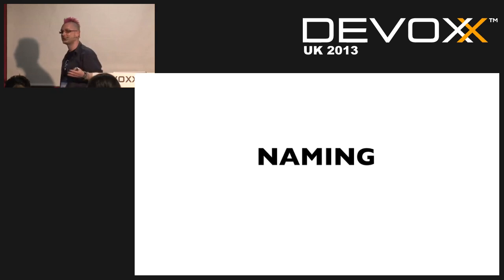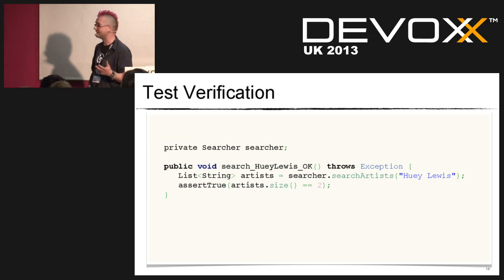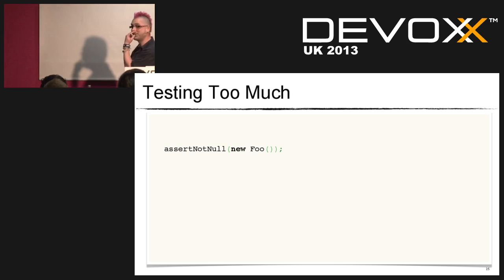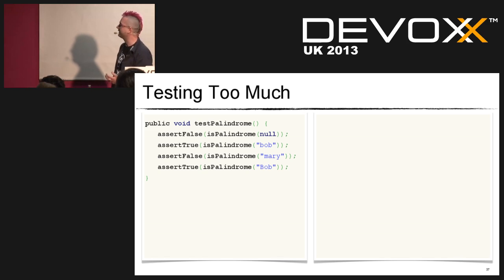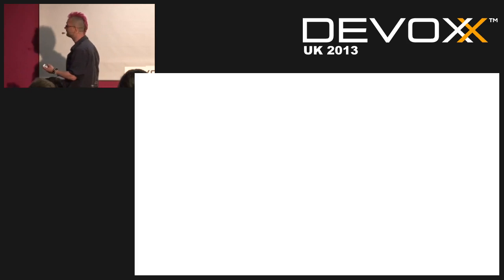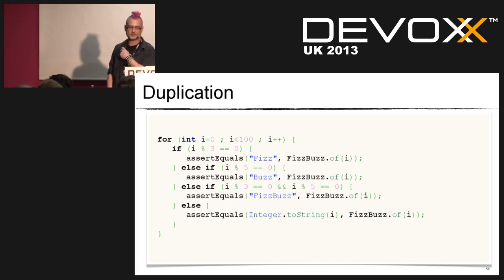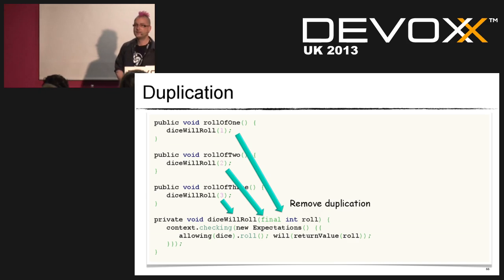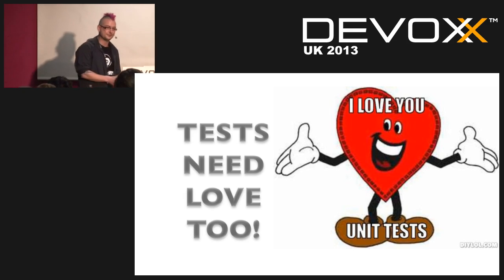I hate writing unit tests, how come everybody else - Colin Vipurs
Any developer who cares about software quality should be committed to writing unit tests. Used well it can be a vital tool in every developer’s toolbox, but unfortunately the theory and practice don’t always match up. Easily-made mistakes can lead to brittle, unmaintainable and ‘write-only’ tests that not only become difficult to work on, but can lead to a hatred of unit testing in general. Presented here are examples of these mistakes with code samples, why you’re making them and how to avoid them in future.

Author:
Colin Vipurs
Java engineer, team lead, TDD evangelist and recent convert to cycling